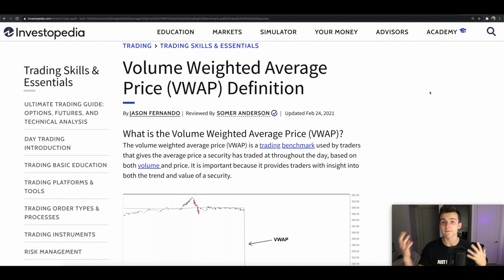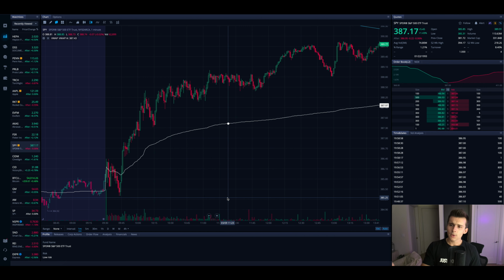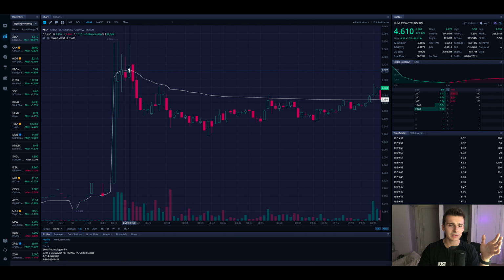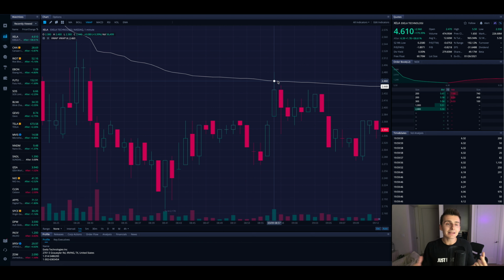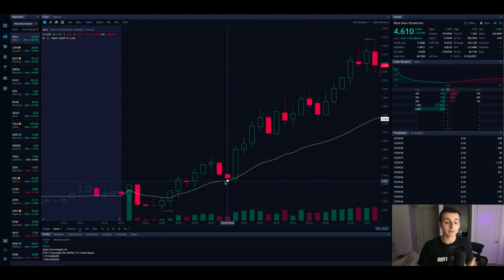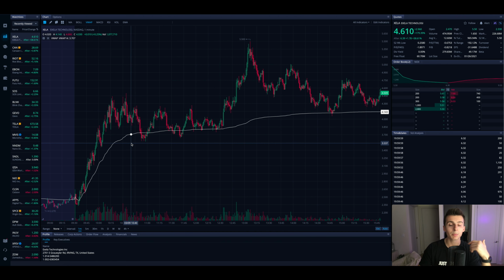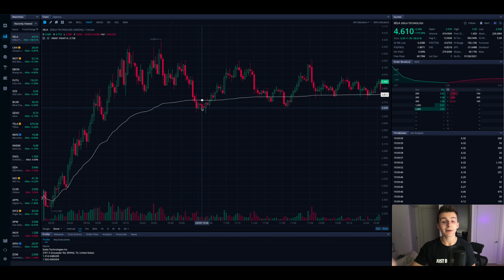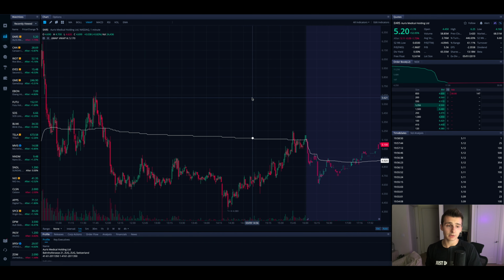VWAP 101: How To Trade The VWAP Indicator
In this video we are diving into the VWAP indicator, how it is used, how you can use it as a guide in your trading and some examples of stocks that respected and did not respect VWAP. As always do your own due diligence before making any trades/investments and leave any questions and comments below in comments section!

                                  🔽 RESOURCES 🔽